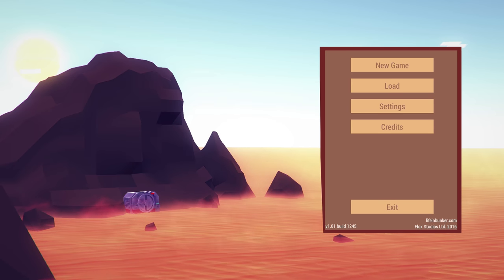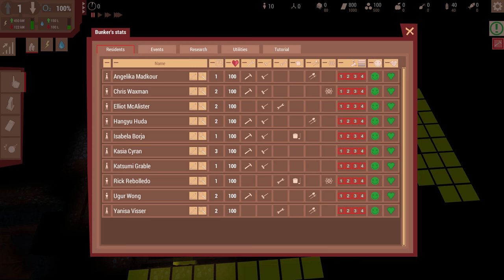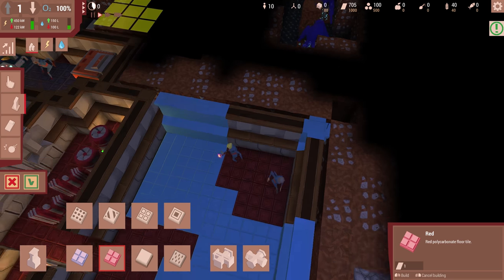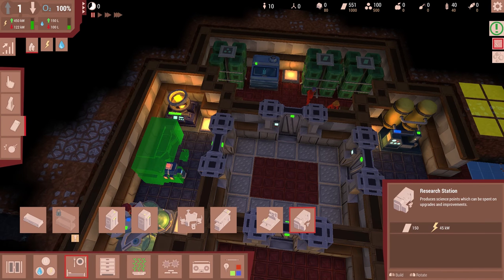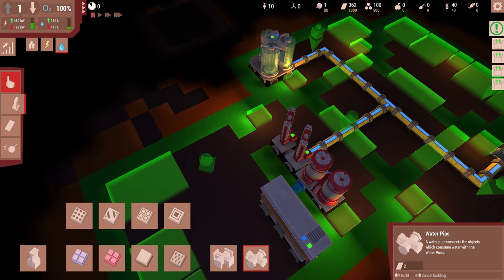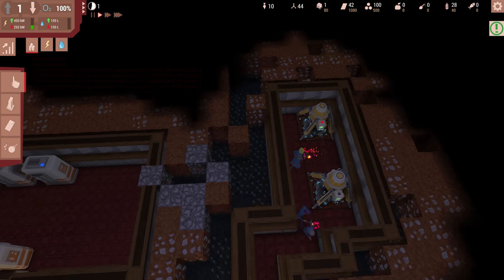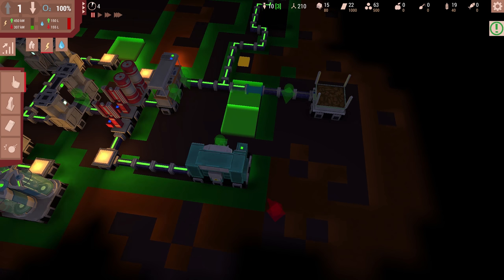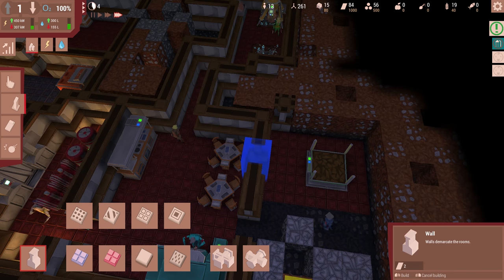Life in Bunker - A RELAXING NEW START | Life in Bunker Gameplay Part 3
Life in Bunker Gameplay - Bunker Building Simulator - Welcome back to Let's Play Life in Bunker! We're back with more bunker madness as we attempt this fun little game one more time. Life in Bunker is a sandbox bunker-building simulator, where you manage residents in a vault, hoping to one day return to the surface.

In Life in Bunker, you've been elected as the new Bunker Warden! Now you must take control over a group of fellow bunker residents and try to make them last until the surface becomes habitable. The task however is not trivial. The underground life is difficult, full of danger and the residents will heavily rely on your wise, sometimes not so wise, decisions. One wrong step can put the entire Bunker on the brink of extinction.

Life in Bunker Gameplay - Bunker Building Sandbox